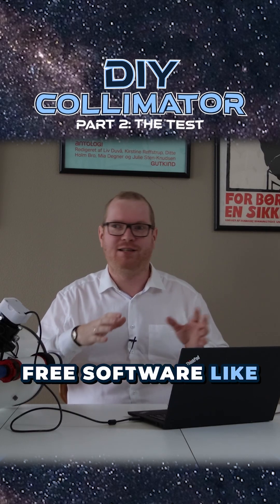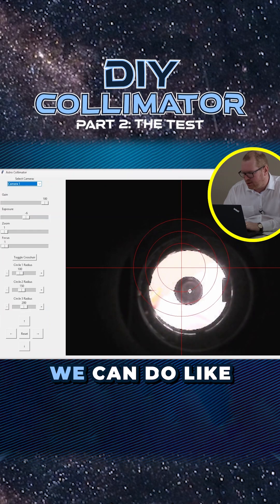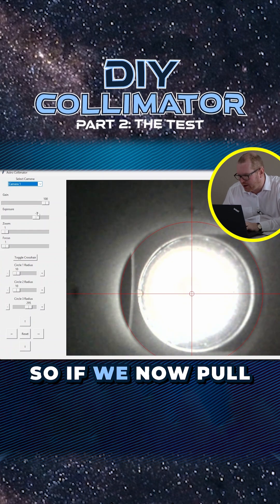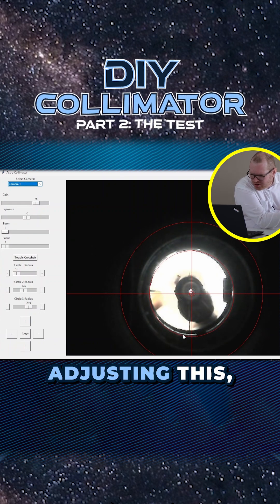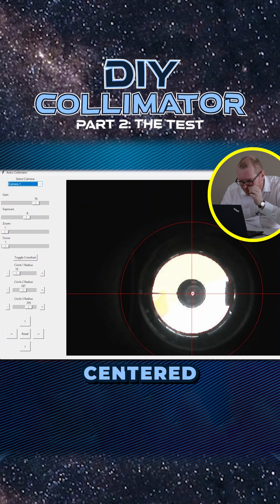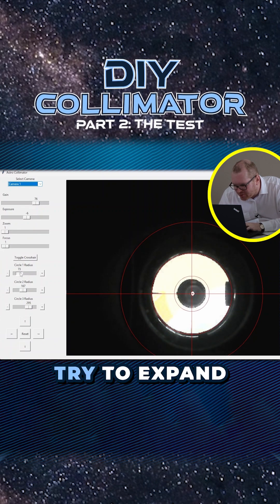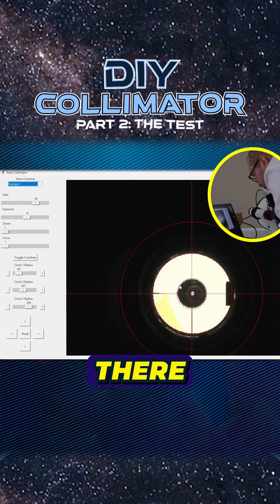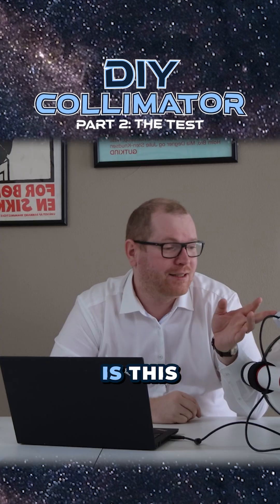Testing My DIY Electronic Collimator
Looking for a budget-friendly collimator? In this video I build a DIY electronic collimator using a cheap USB camera module and a simple 3D-printed housing. I’ll show you how to put it together, write the basic software to make it work, and then test it on my own telescope.

This is an easy weekend project for astrophotographers who enjoy tinkering and want to save money on telescope accessories. By the end, you’ll see how well this homemade collimator performs compared to commercial options.

Whether you’re into DIY astro gear, 3D printing, or just want a cheap collimation tool for your Newtonian telescope, this project is a fun way to improve your astrophotography setup without breaking the bank